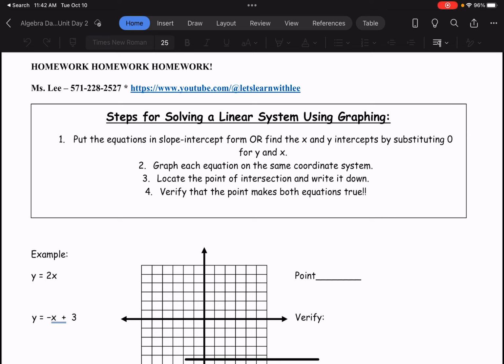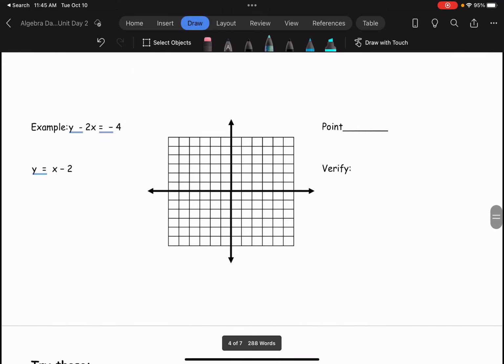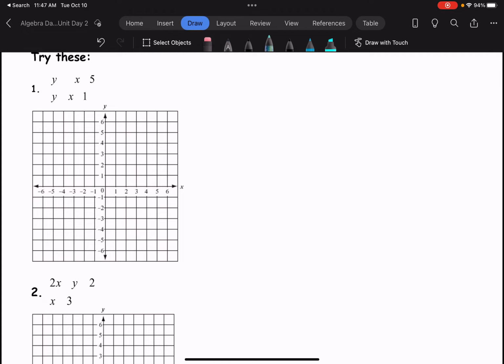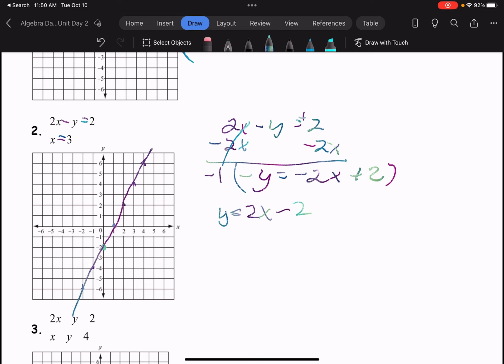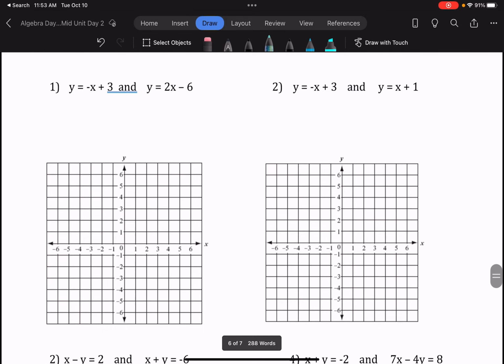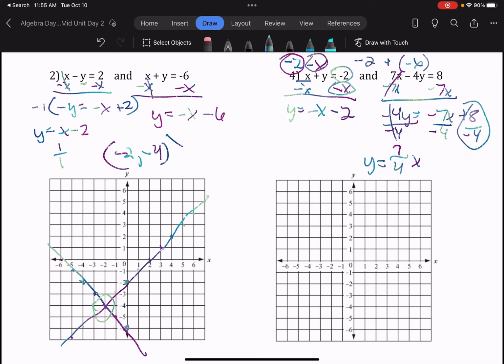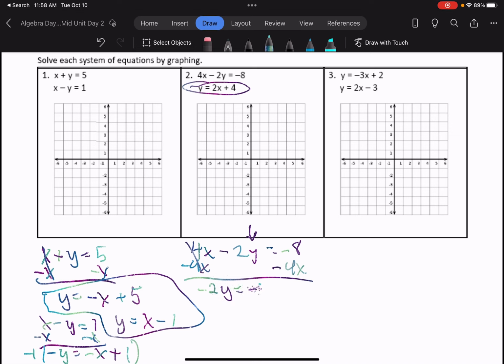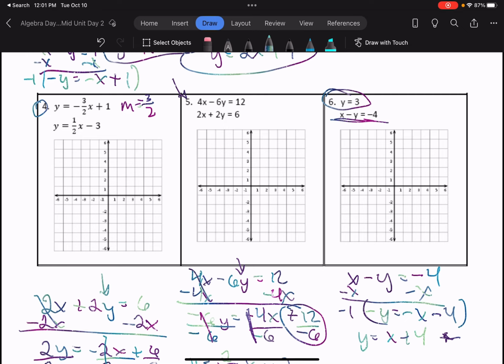HW MU #2 - Practice Graphing Systems of Equations